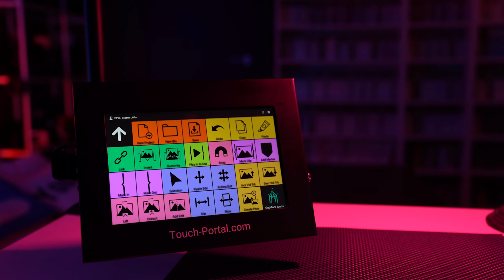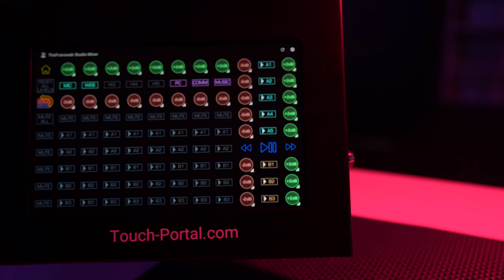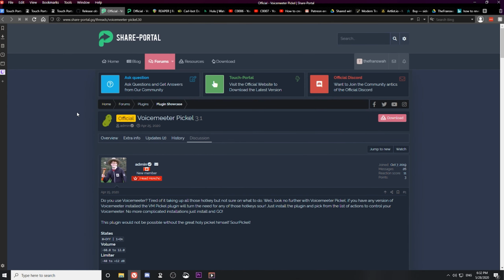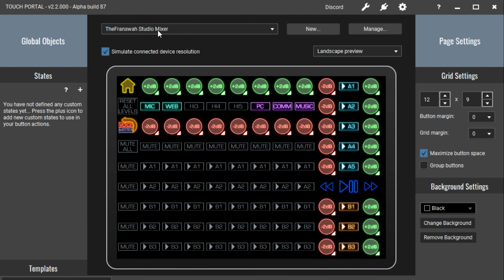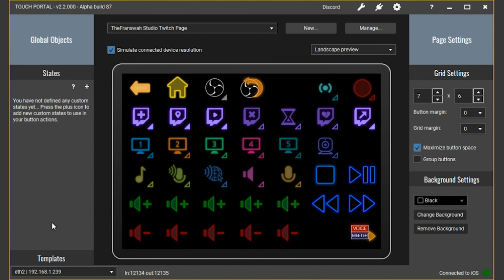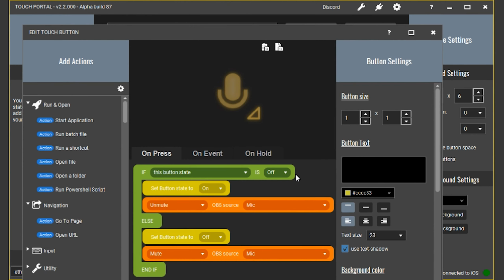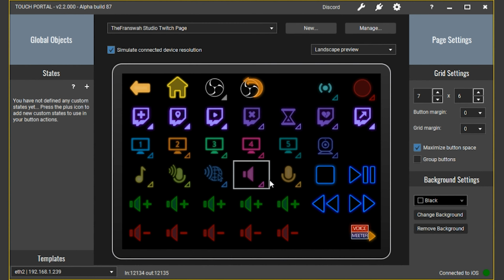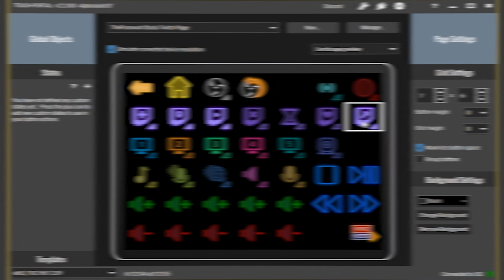The ALL-IN-ONE Stream Deck and GoXLR !!!! (Touch Portal & Voicemeeter)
Touch Portal is the StreamDeck on Steroids.. better plugins, better functionality, more customization, and more capabilities for 8% of the price. If you combine Touch Portal with VoiceMeeter you can build yourself a Virtual Mixer that can be used on your Tablet or Phone.

GIVEAWAY of Touch Portal Premium ended. My pages are in Discord.

Voicemeeter Pickel Plugin: now downloaded from my Discord Server

Time Stamps
Intro: 0:00
Showing Touch Portal Capabilities: 0:47
Installation of Touch Portal & Plugins: 4:35
Setup TheFranswah Studio Mixer: 5:55
Setup Twitch Page: 7:00